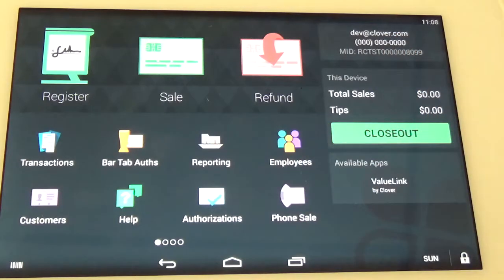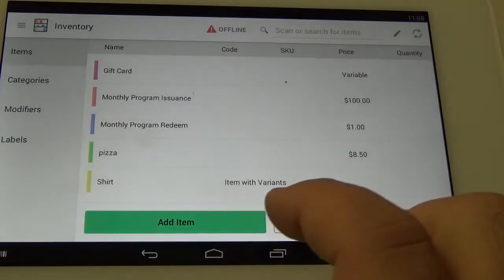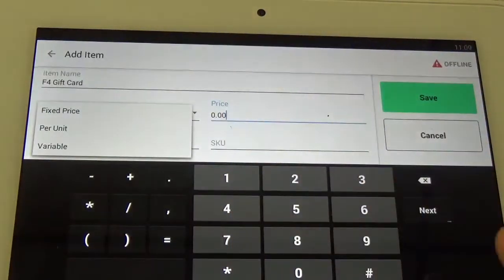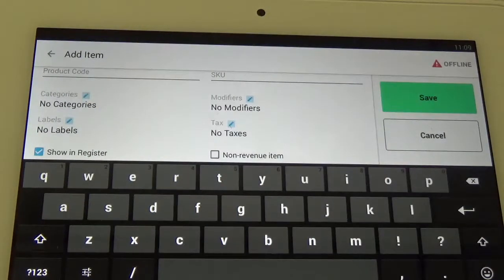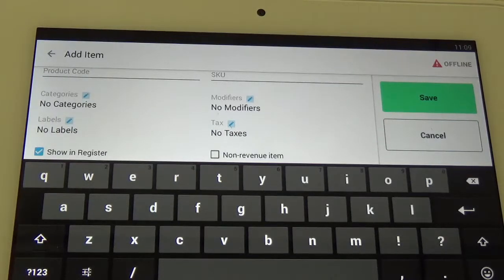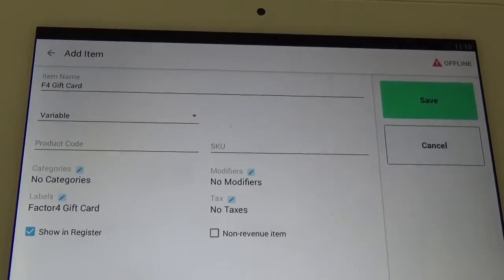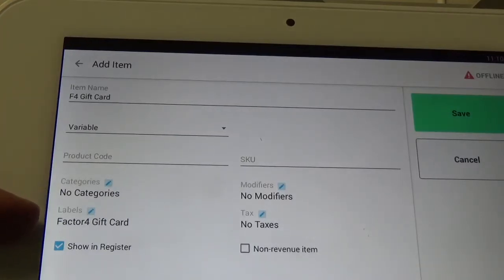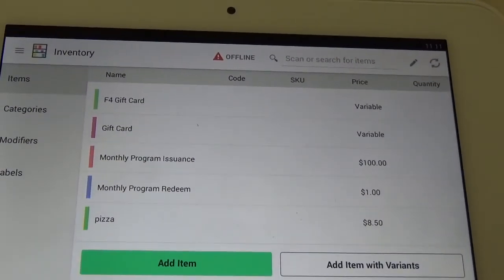How to Add the Variable Gift Card Item in the Inventory on Clover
This video will demonstrate how to load the F4 variable gift card item into the Clover inventory.